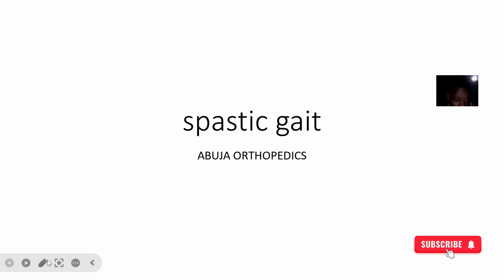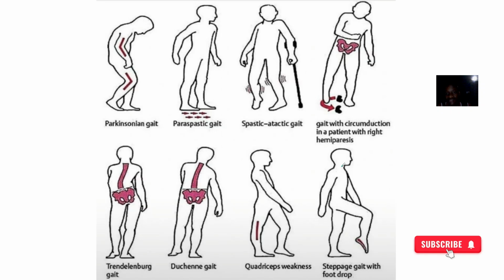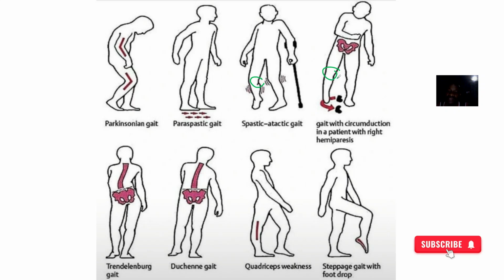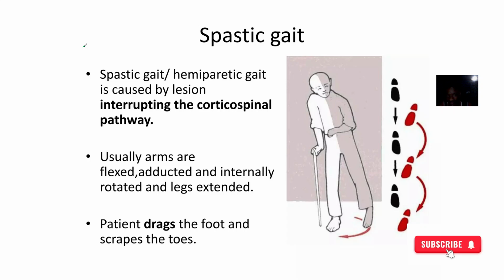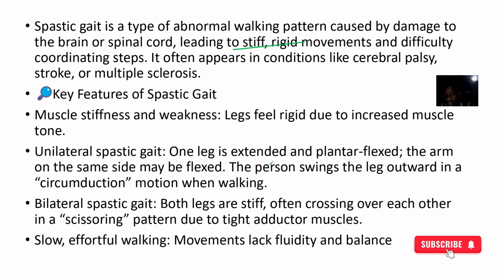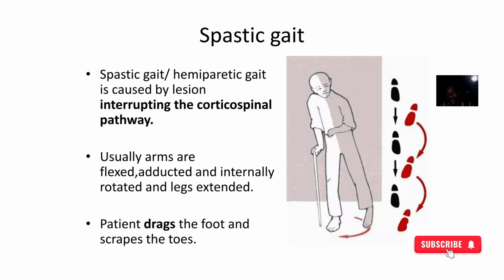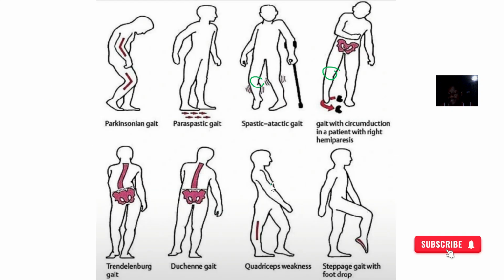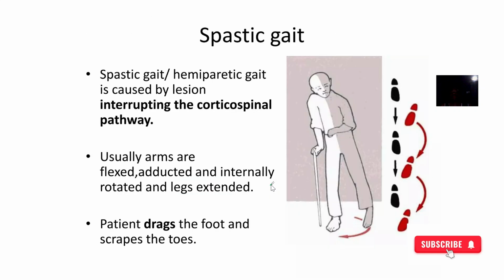Spastic Gait; abnormal walking, stiff, rigid movements and difficulty coordinating steps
Spastic gait is a type of abnormal walking pattern caused by lesions in the corticospinal tract, leading to increased muscle tone (spasticity) and stiffness in the legs. It is commonly seen in neurological conditions that affect motor control.

🔎 Characteristics
Unilateral spastic gait:

Affected leg held in extension and plantar flexion.

Arm on the same side often flexed.

Patient circumducts (swings) the leg outward to move forward.

Bilateral spastic gait:

Appears stiff-legged.

Legs may cross or "scissor" due to increased adductor muscle tone.

Known as scissor gait.

📌 Causes
Cerebral palsy

Stroke (cerebrovascular accident)

Multiple sclerosis

Brain tumors or abscesses

Congenital syndromes (e.g., Sturge–Weber syndrome)

🩺 Diagnosis
Clinical observation of walking pattern.

Neurological examination for spasticity, reflexes, and motor weakness.

Imaging (MRI/CT) to identify underlying brain or spinal cord lesions.

⚙️ Management
Approach Purpose
Physiotherapy Improve mobility, strengthen muscles, reduce stiffness
Medications Muscle relaxants (baclofen, tizanidine)
Botulinum toxin injections Reduce focal spasticity
Orthopedic aids Braces, walkers, or orthotics
Surgical interventions In severe cases, tendon release or selective dorsal rhizotomy